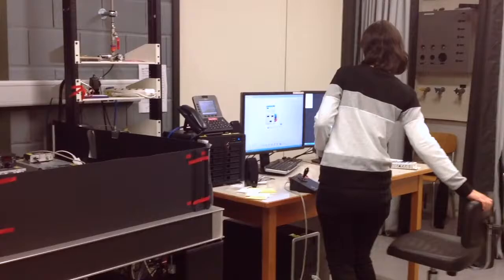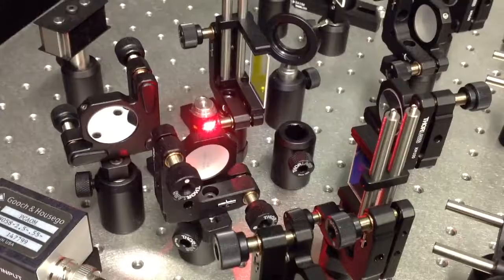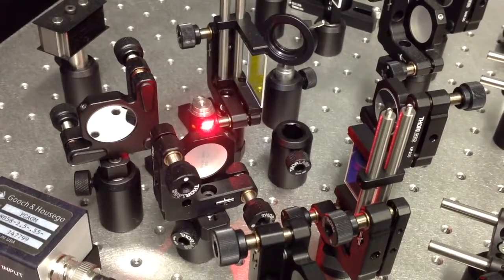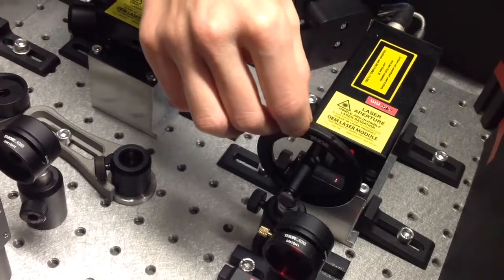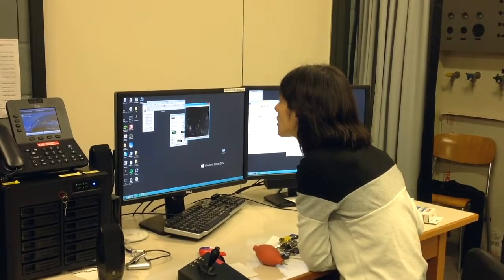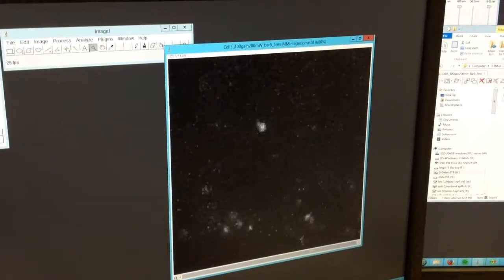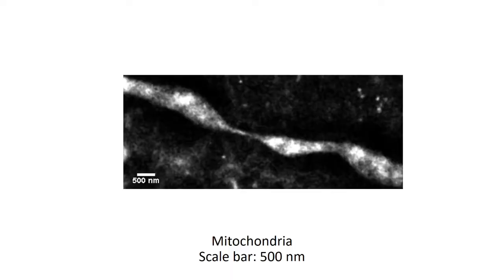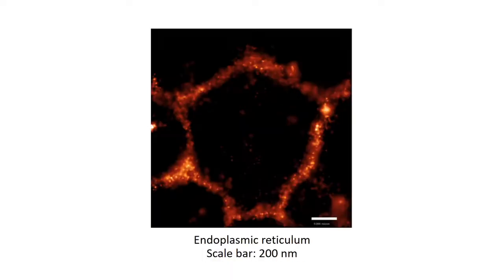Snapshots of Chemical Biology (Episode 2) - Lina Carlini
The concept: Facing a camera, one young researcher presents her work and gives emphasis on the physical problem behind it.

The audience: Scientists from different disciplines rapidly learn how to think in a chemical biology way, i.e. how tools taken from chemistry can help solve problems in biology.

The protagonist: Lina Carlini, Postdoctoral fellow in Manley’s lab, EPFL. Biophysicist.

This play: Live, intracellular super-resolution imaging

Link to the publication: Carlini L., Manley S., “Live intracellular super-resolution imaging using site-specific stains”, ACS Chemical Biology 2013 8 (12), 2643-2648